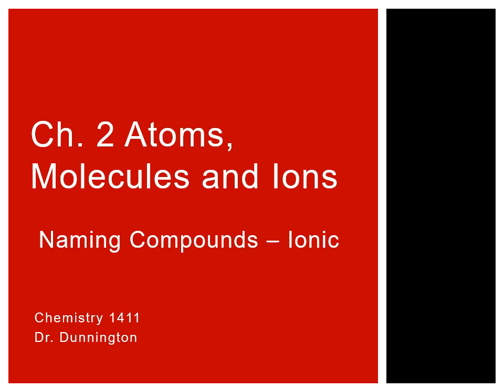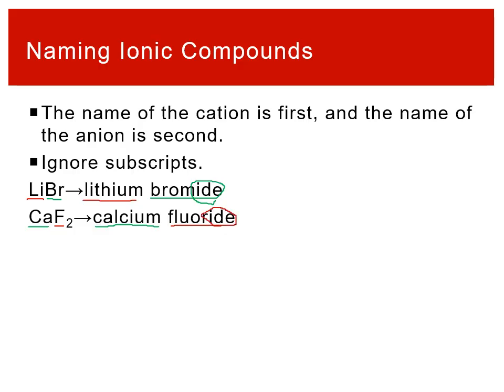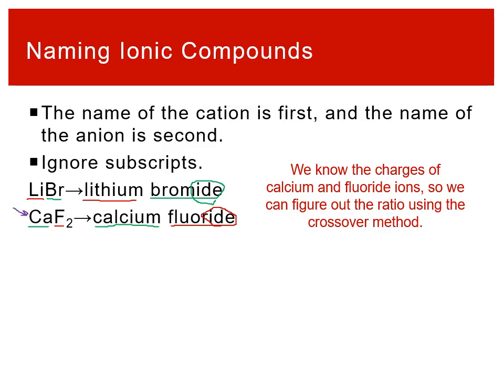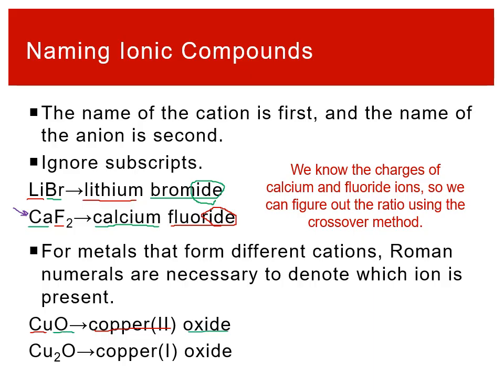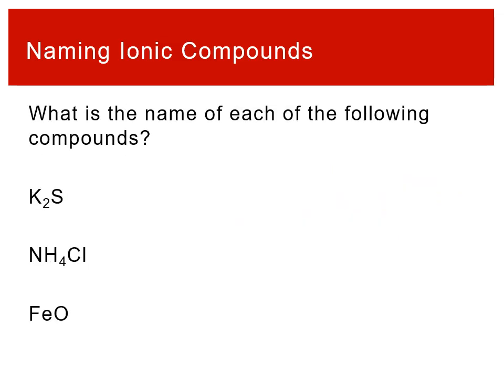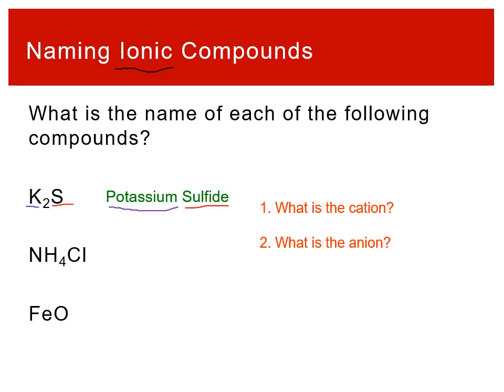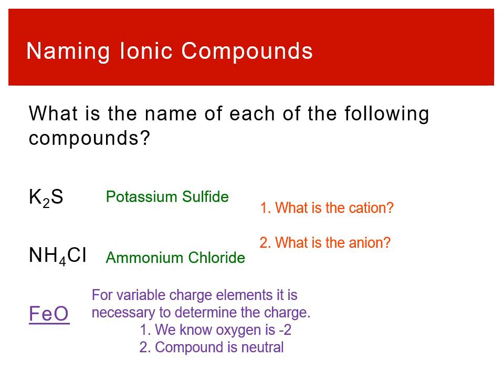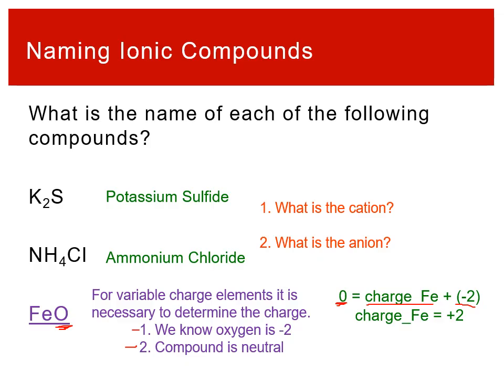CHEM 1411 Lecture 6/5 Part 6: Naming Compounds - Ionic Compounds